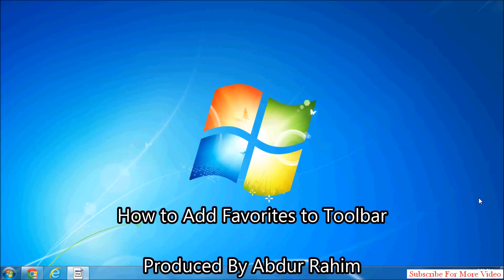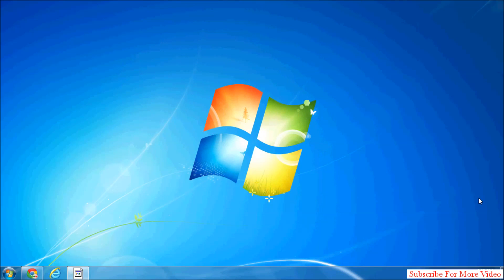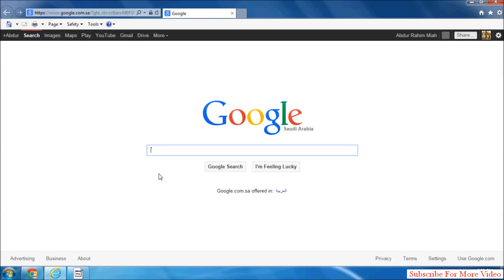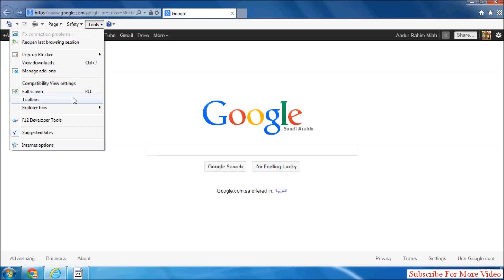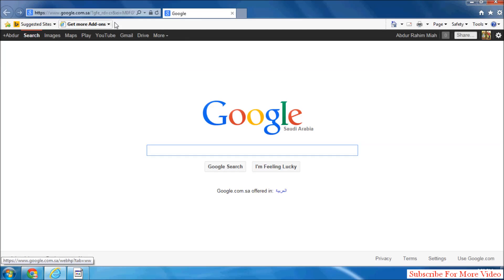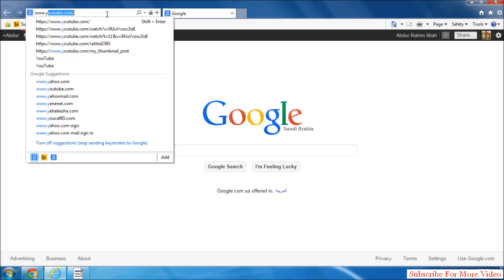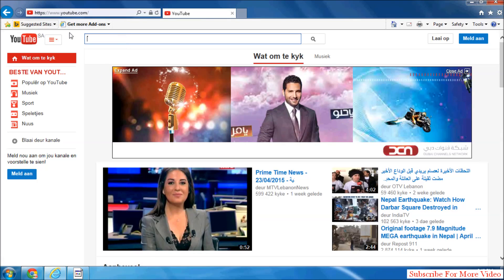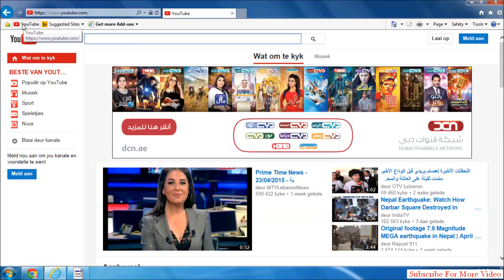How To Add Favorites To Toolbar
Learn how to add favorites toolbar to your Internet Explorer. Learn how to add a website to your favorites as well.

In this tutorial, we will teach you how to add favorites to toolbar. People add websites they keep visiting regularly to their favorites. This makes it easier to access these websites.

Step 1 -- Enable Favorites bar
Follow this step by step guide to learn how to add favorites to toolbar.
First of all, click on the internet explorer icon in order to open it. For the purpose of this tutorial, we have already enabled the command bar. We will go to the command bar and click on the tools option. From the drop down menu, we will go to toolbars and select the "favorites bar" option. This will enable the favorites bar and it will appear side by side your command bar.

Step 2 -- Add a website to favorites
Now open any web site that you want to add to your favorites. Enter the address of the web site in the search bar and hit the enter key on your keyboard. Once the web page loads, click on the star icon available on the extreme left of your favorites toolbar. This will add the web page to your favorites and the web page will be available on the favorites toolbar.